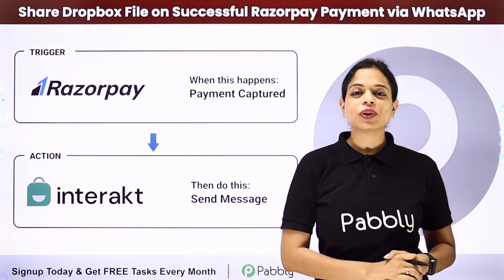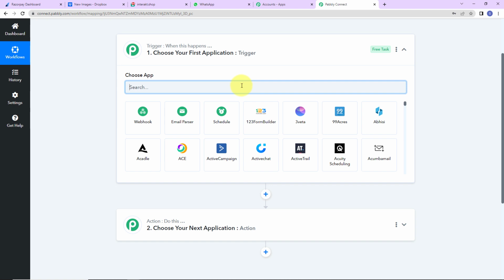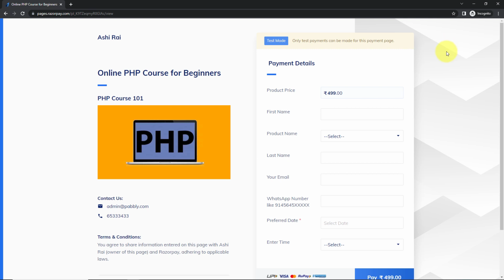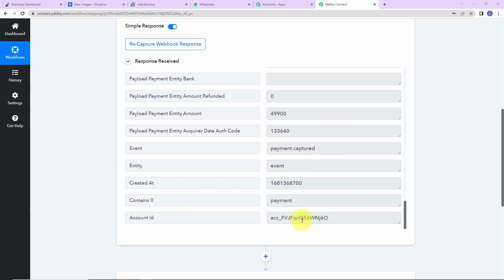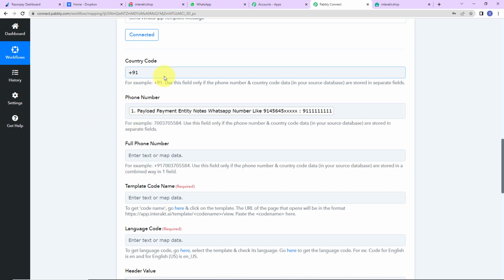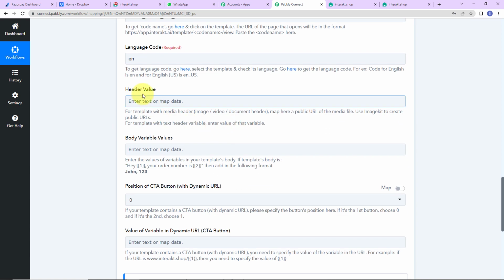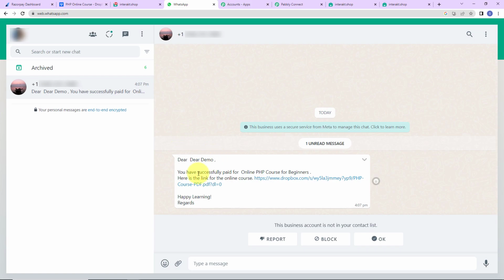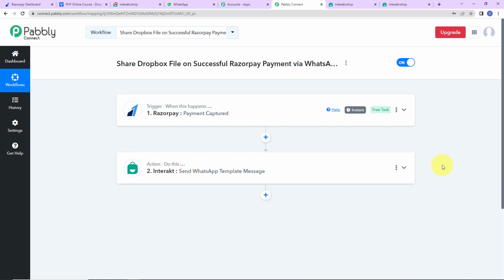How to Share Dropbox File via WhatsApp on Successful Razorpay Payment- Razorpay to WhatsApp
If you are looking for a quick and easy way to send digital files with Razorpay and save them to Dropbox, Pabbly Connect can make it happen. Razorpay is a payment gateway that makes it easy to accept payments online, while Pabbly Connect is an integration platform that allows you to connect Razorpay with Dropbox. With this powerful combination, you can automate the process of sending digital files to your customers and save them to Dropbox for safekeeping. Whether you are a small business owner or a freelancer, this integration can save you time and effort while improving your workflow.

1. Automation: Pabbly Connect offers automation capabilities that can help you automate mundane and repetitive tasks. This allows you to save time, money and resources.

2. Integration: Pabbly Connect provides a wide range of integrations so that you can connect different web services with each other. This helps you to create smarter workflow processes and make your business more efficient.

3. Security: Pabbly Connect takes security seriously and provides an industry-standard security system to protect your data and applications.

4. Scalability: Pabbly Connect is highly scalable and allows you to easily add new applications and services to your workflow.

 5. Cost-effective: Pabbly Connect is cost-effective and provides plans for different business sizes.